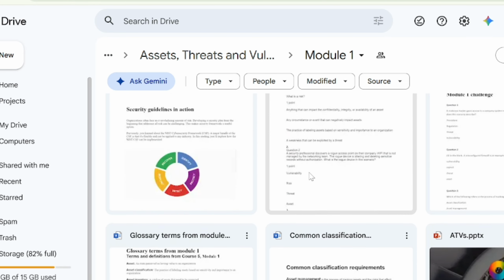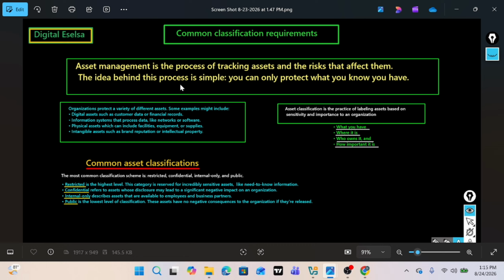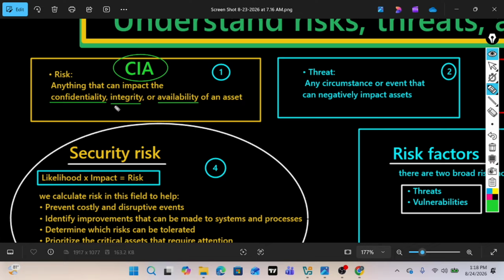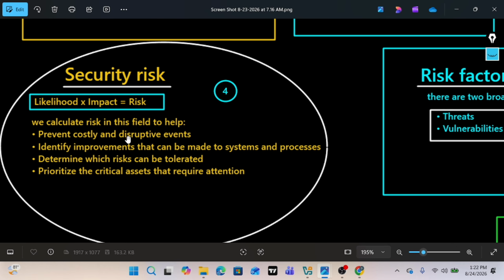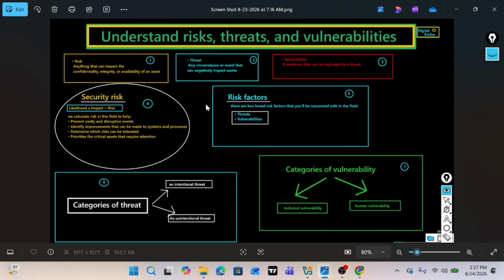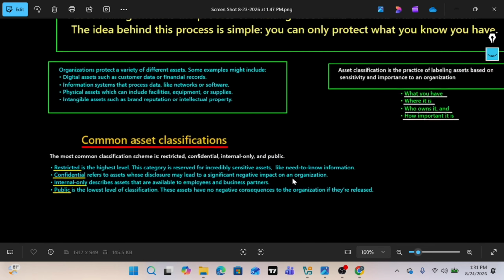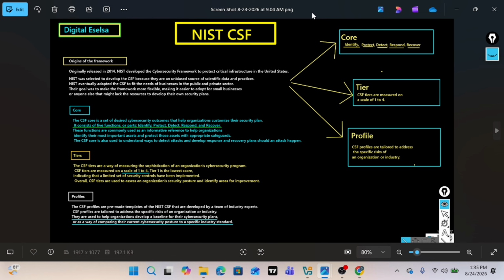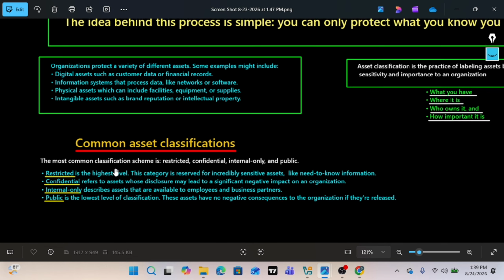Understanding Assets, Threats & Vulnerabilities in Cybersecurity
In this video, we explore some of the fundamental concepts of cybersecurity that every aspiring cybersecurity professional should understand: assets, threats, vulnerabilities, asset classification, and asset management.

We begin by looking at what an asset is in cybersecurity and why organizations need to identify and protect their valuable information, systems, devices, applications, and other resources.

We then examine the difference between threats and vulnerabilities, how they relate to cybersecurity risks, and why understanding these concepts is important when protecting an organization from attacks.

The video also covers asset classification, including how organizations can categorize assets based on their importance, sensitivity, and value. Finally, we discuss asset management and why maintaining an accurate inventory of organizational assets is an important part of an effective cybersecurity program.

📚 Topics Covered
What is an Asset in Cybersecurity?
What is a Threat?
What is a Vulnerability?
Difference Between Threats and Vulnerabilities
Asset Classification
Types of Cybersecurity Assets
Why Asset Classification Matters
Asset Management
Importance of Maintaining an Asset Inventory
How These Concepts Relate to Cybersecurity Risk

This video is suitable for cybersecurity beginners, IT students, aspiring cybersecurity professionals, and anyone looking to build a strong foundation in cybersecurity.